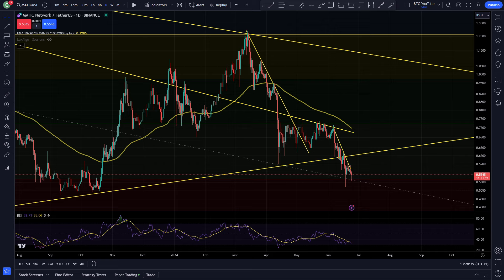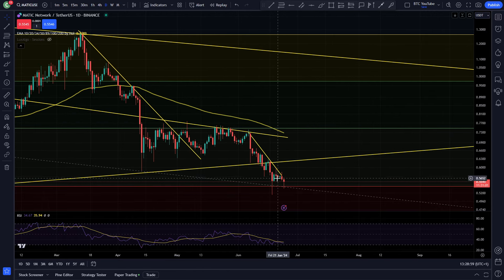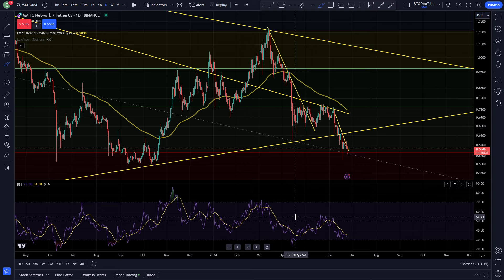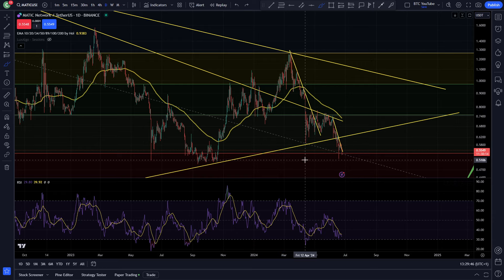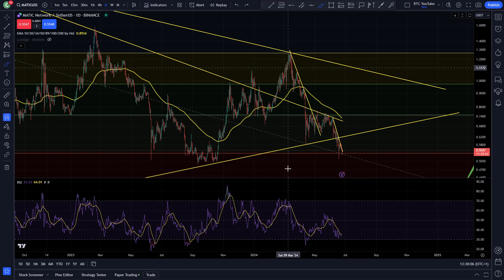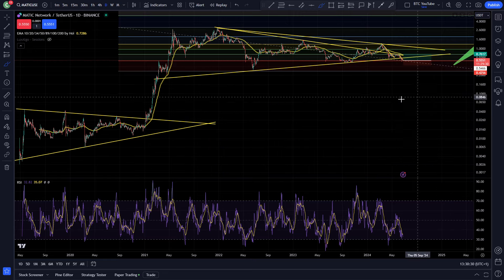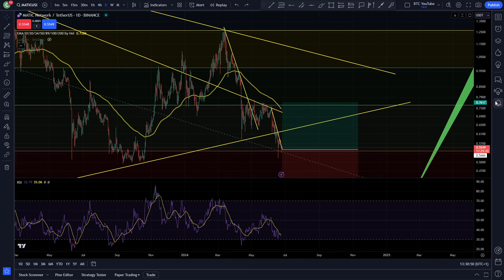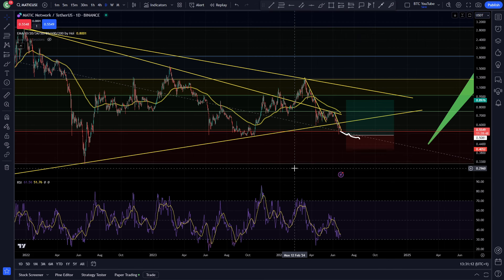POLYGON IS IT OVER!? | TECHNICAL TARGETS | POLYGON PRICE PREDICTION | $MATIC TECHNICAL